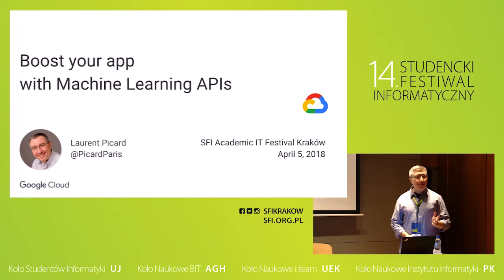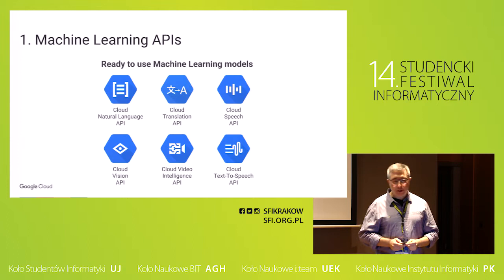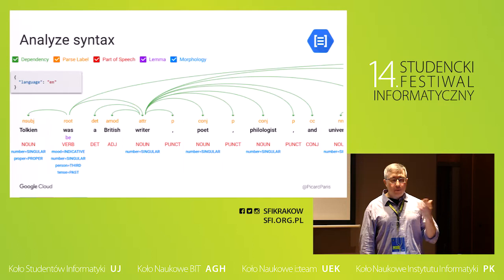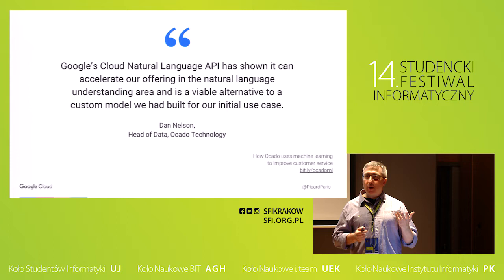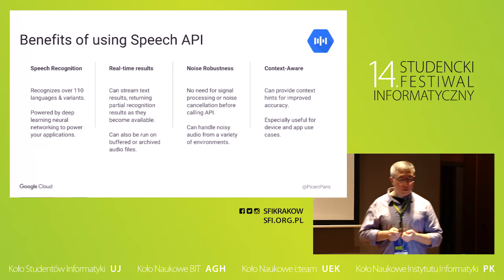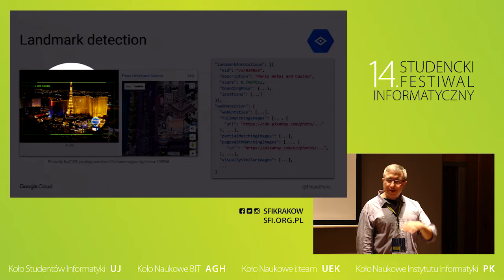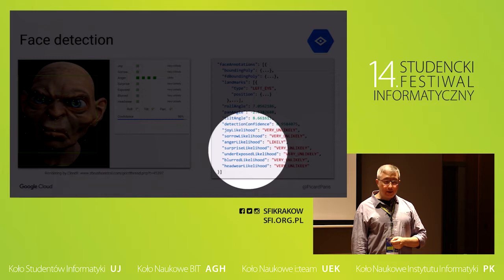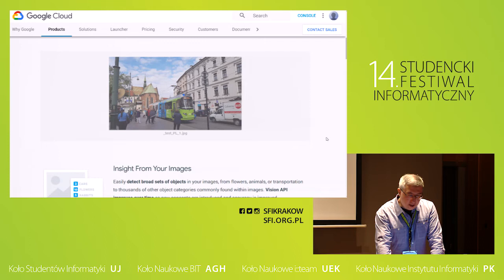14.SFI / Boost your app with Machine Learning APIs / Laurent Picard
What about making your app smarter without any knowledge in AI? Thanks to pre-trained models, Machine Learning APIs can automatically analyze your data. In this session, you’ll see how to transform or extract information from text, image, audio & video, and you’ll be an active player of a live demo. So, do not put your smartphone in airplane mode!

*Laurent Picard

Laurent Picard is passionate about software, hardware, science and anything shaping the future. Prior to joining Google Cloud Developer Relations, he pioneered the ebook industry, co-invented the 1st European ebook reader, and co-founded Bookeen. Laurent now ecstatically enjoys exploring cloud technologies and sharing his discoveries.

Studencki Festiwal Informatyczny to coroczna impreza non-profit organizowana przez studentów czterech krakowskich uczelni. W programie wykłady i warsztaty z wybitnymi prelegentami, dzięki którym festiwal staje się atrakcyjną imprezą dla wszystkich miłośników informatyki.